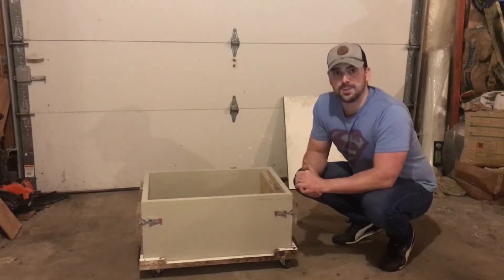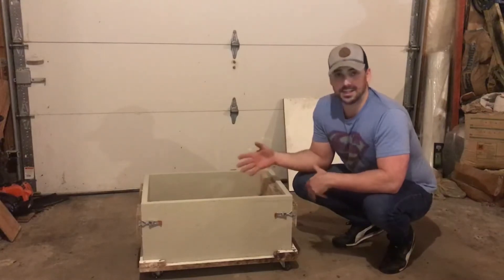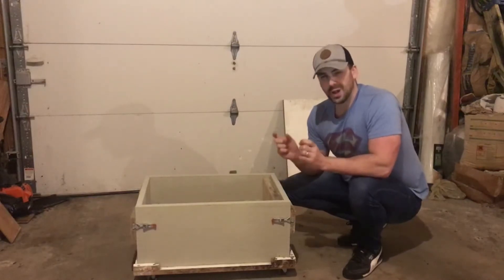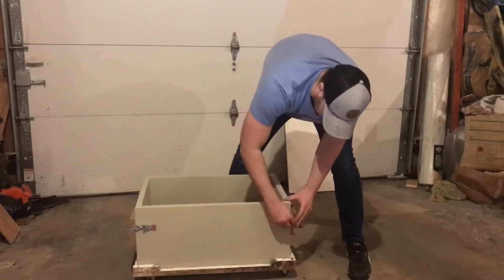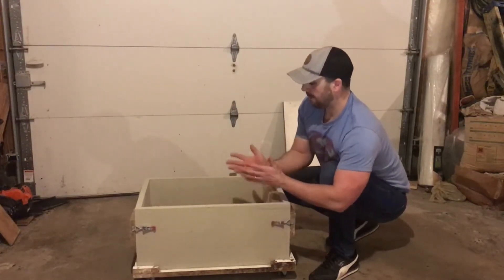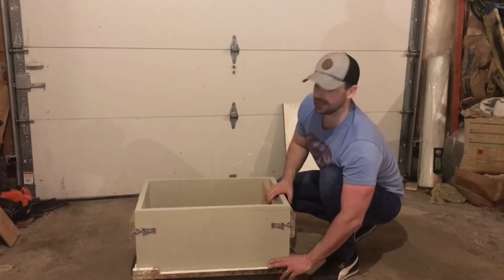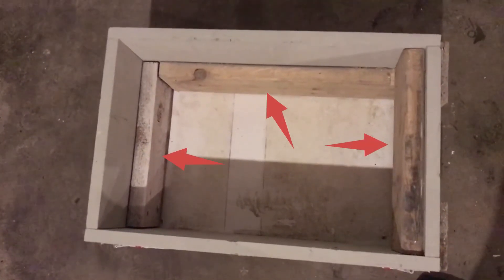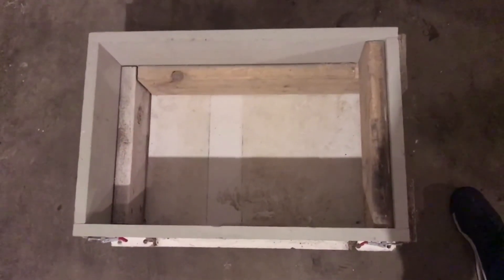How Z Panels Are Made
This video gives a general overview of how Z Panels are made.  There are several other steps in the process, but this at least details a few of the most critical steps.